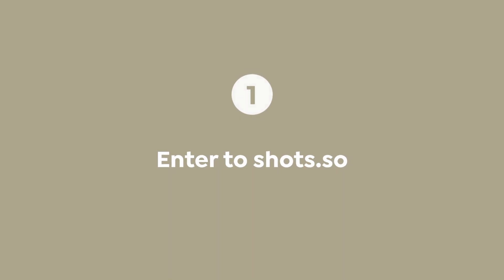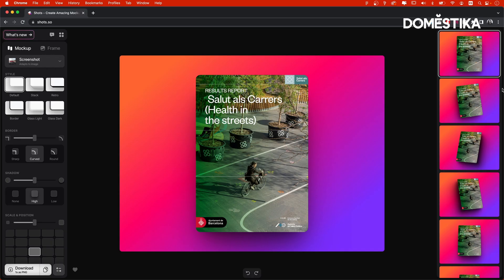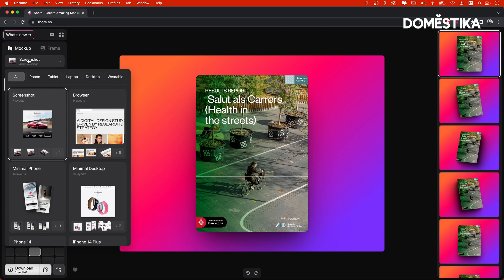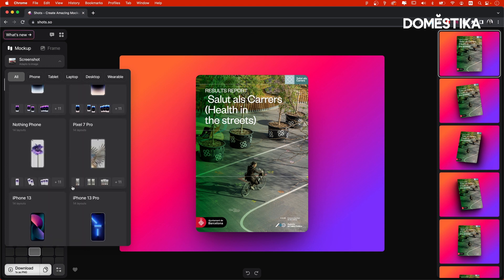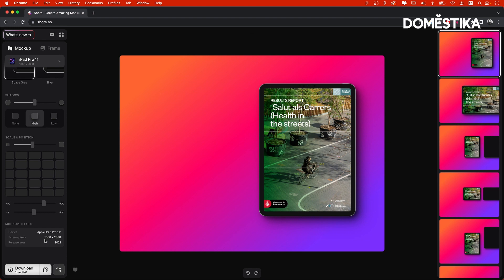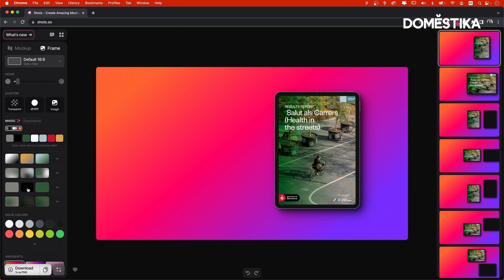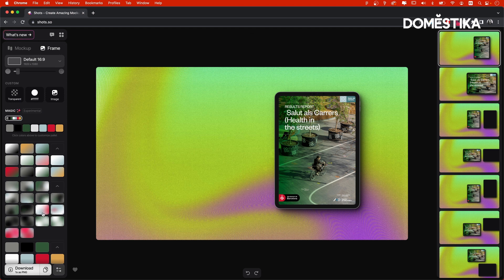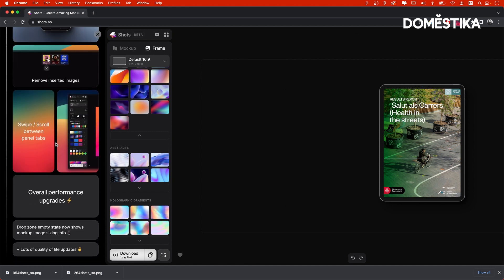How to create mockups with Shots.so | Tutorial by Katya Kovalenko | Domestika English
Tired of the old way of creating mockups for your presentations? Join Katya Kovalenko and discover a free tool called Shots.so. In just a few clicks, you'll be making sharp, easy-to-customize mockups without a hassle.

CONTENT INDEX
00:16 Intro
00:52 Introducing Shots.so
01:19 Upload an image
01:47 Customize your composition
06:14 Export your mock-up

Learn at your own pace and from wherever you want, without schedules or deliveries. Discover the techniques of experts in the creative sector through top-quality videos with unlimited access. Interact with other students and the course teacher. Share and learn what you are passionate about.